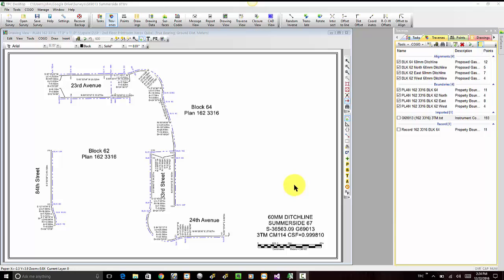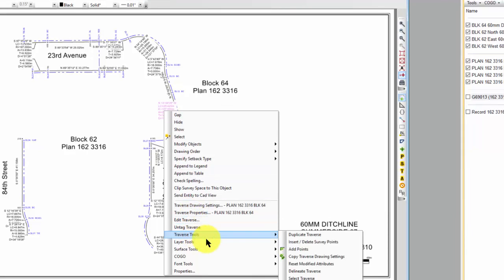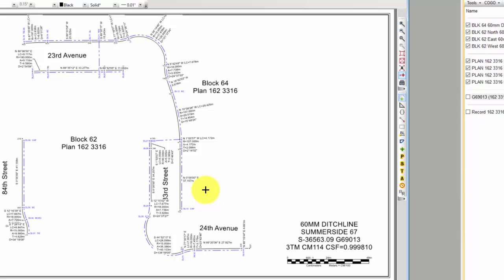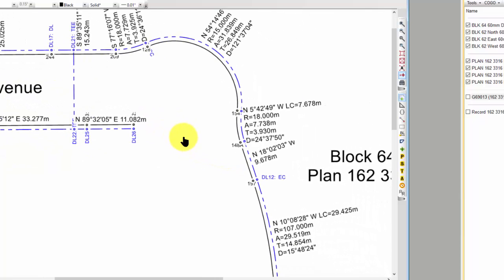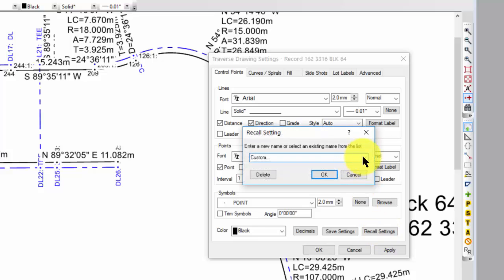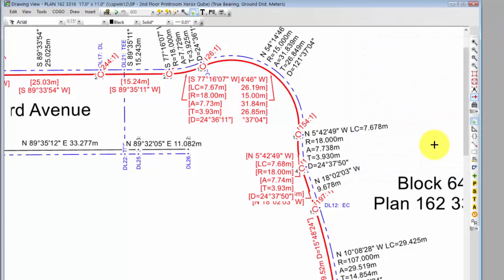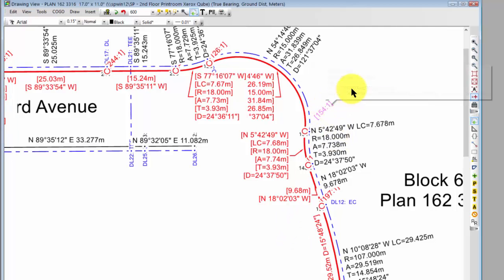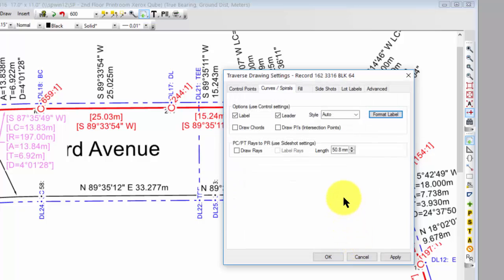Formatting Survey Line Labels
TPC now gives you extensive line label formatting